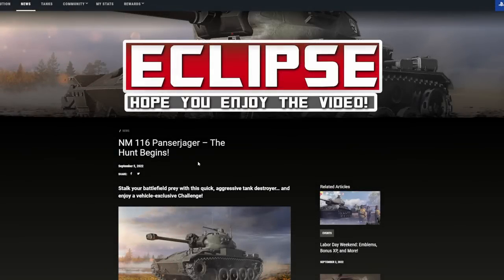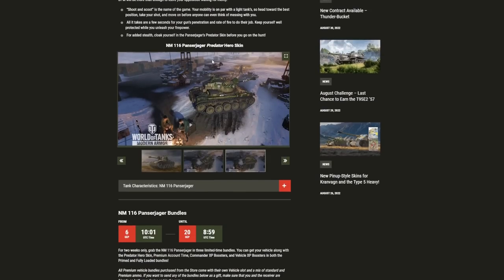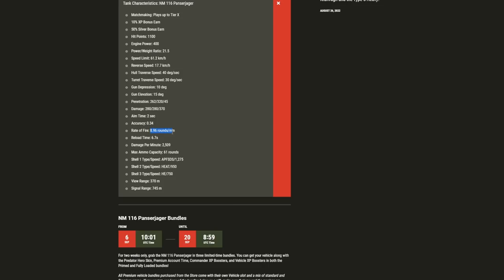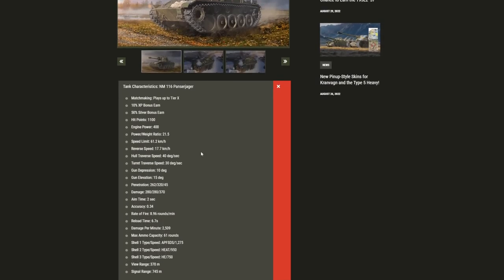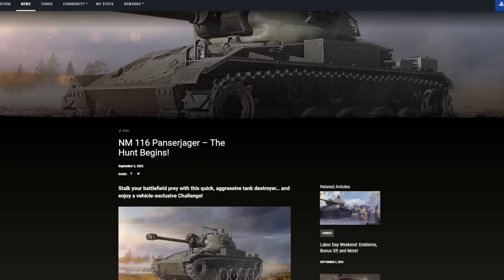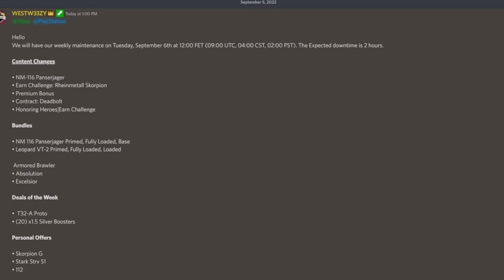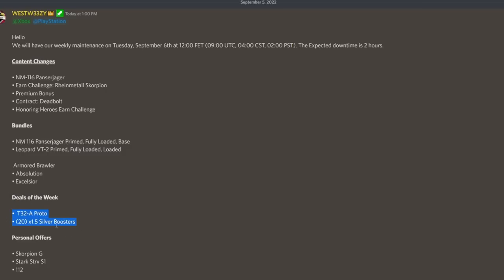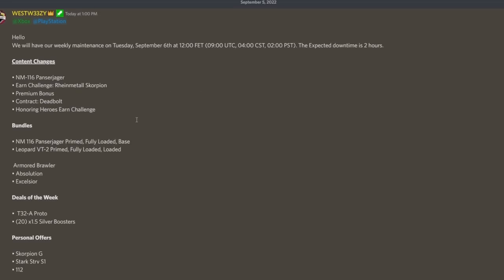THIS IS GREAT NEWS!! World of Tanks Console - Wot Console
Skorpion G is FREE in World of tanks console new season update news for new wot console update new premium in wot ps4 and wot xbox one console world of tanks versions!

A wot console update news and wot news for console world of tanks modern armor in wot ps4 and wot xbox one new update!